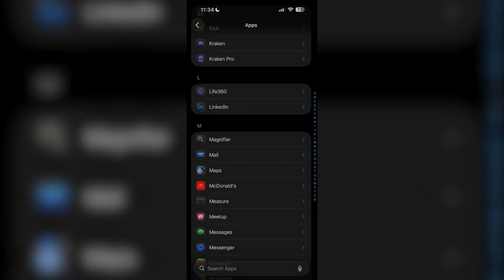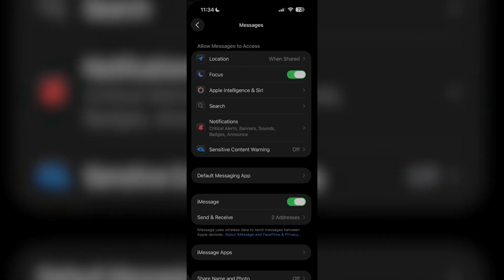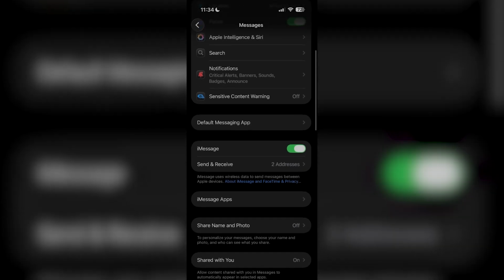How To Fix iMessage Activation Error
How To Fix iMessage Activation Error, Fix iMessage Activation Error